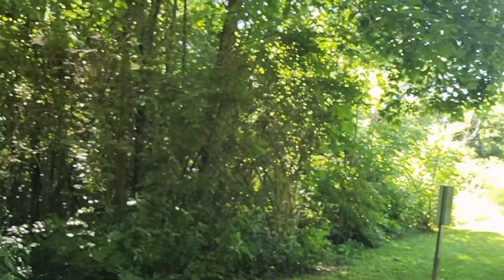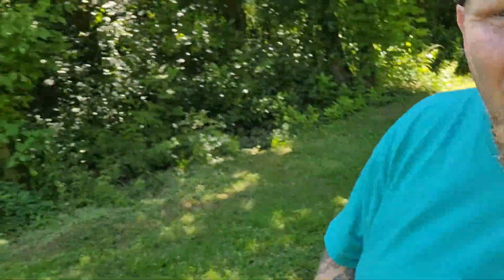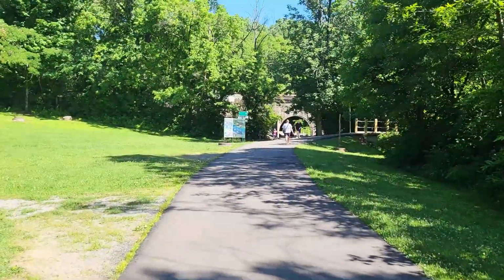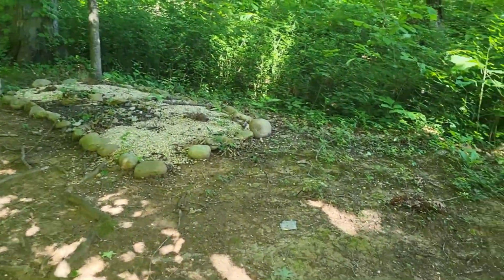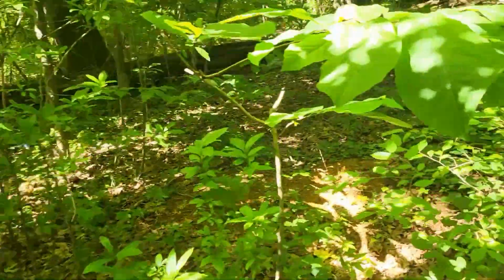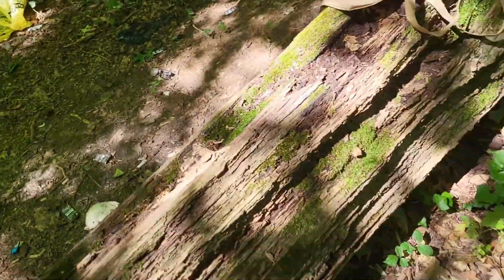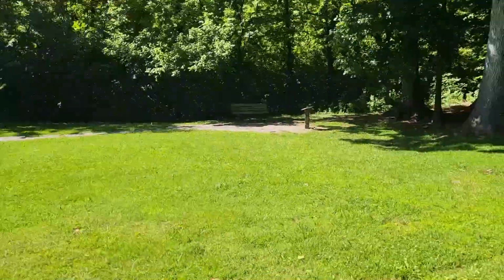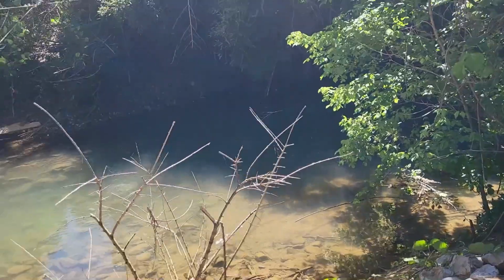Civil War Redan at Third Creek